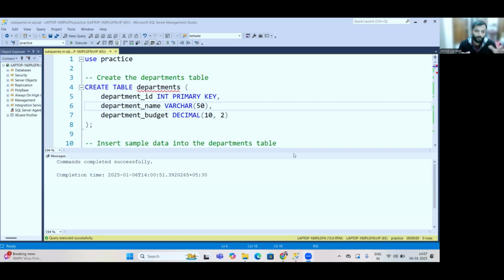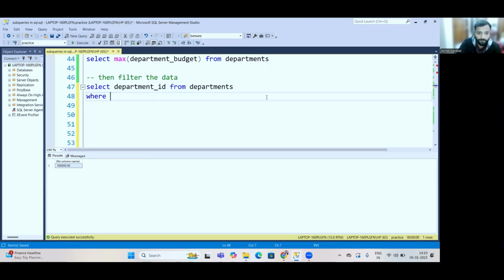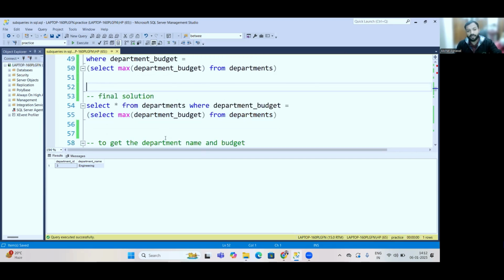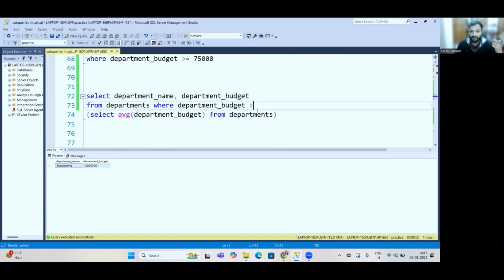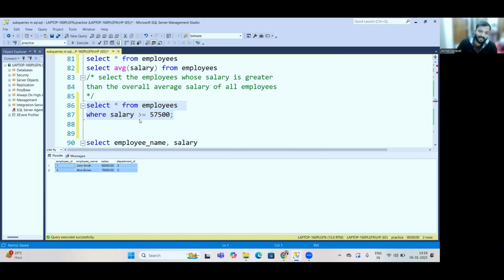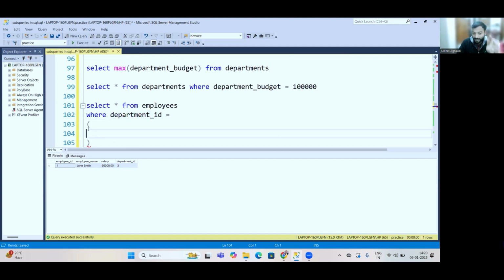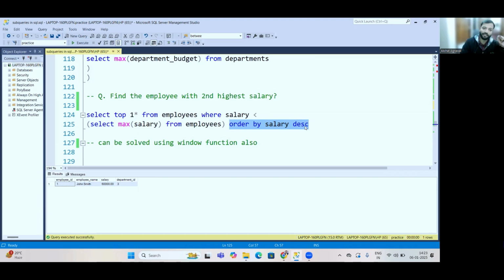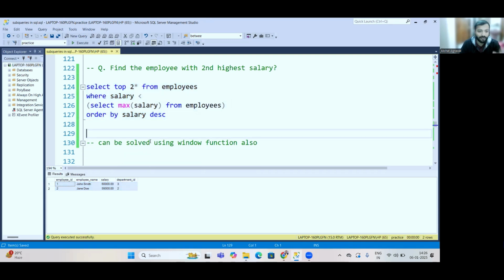Subqueries in SQL with examples | SQL Tutorials for beginners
Learn how to master SQL subqueries in this concise and easy-to-follow tutorial. Perfect for beginners and advanced users alike, this video breaks down subqueries step-by-step to help you improve your SQL skills and ace your queries.
Watch now and level up your data game!
Practice along with me in this video. Put your doubts or questions in the comments below.

YT tags

marketing digital
network marketing
marketing course
marketing for beginners
ai tools
sql for data analyst
end to end data analysis project
sql project
python project for data analyst
python end to end project
data analytics
email marketing
band4band
star creator pie
data analytics project end to end
data analysis project
dataholics
thedataholics
sql data analyst project
python data analyst project
python data analysis project